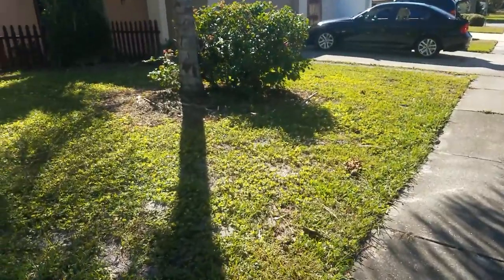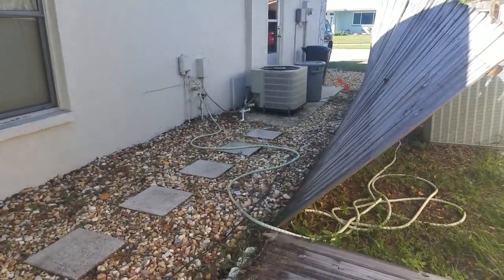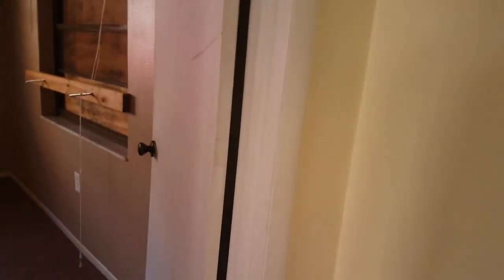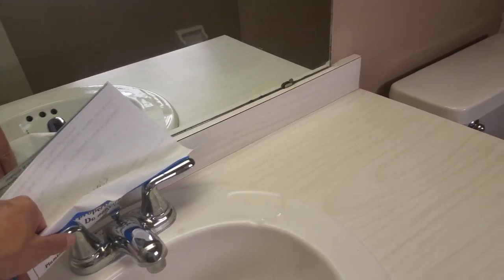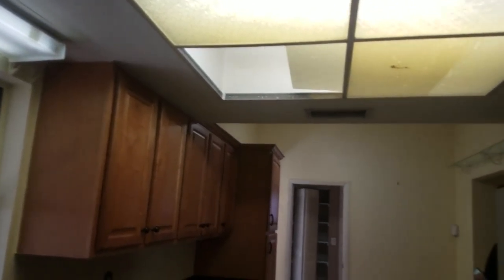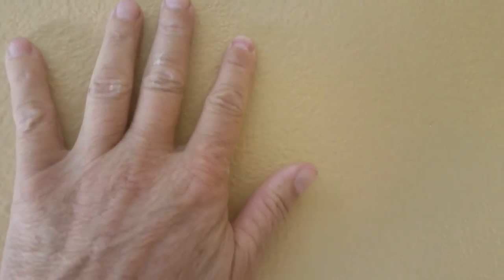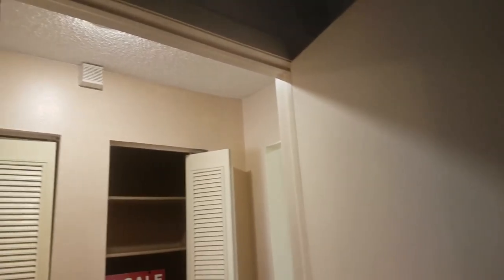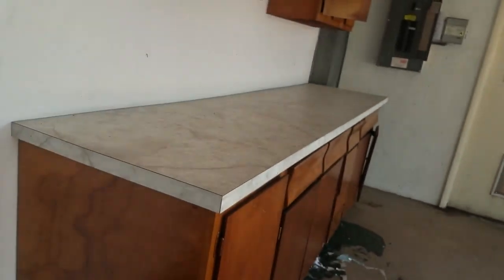Lanai Repairs Needed